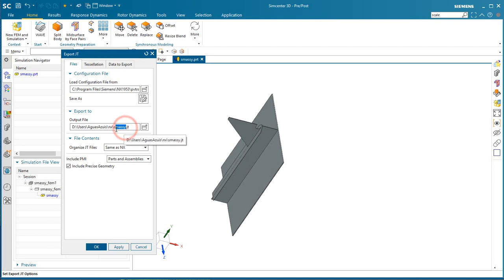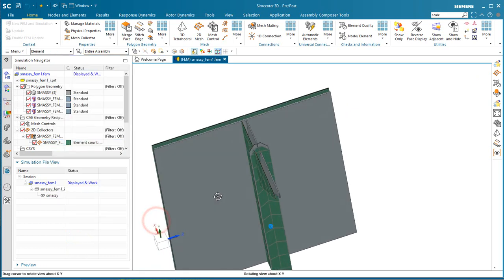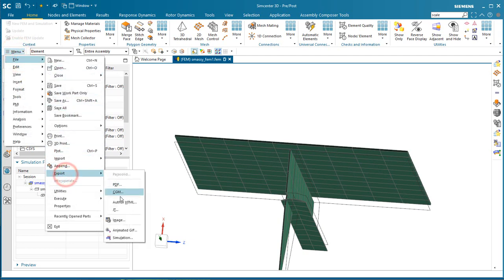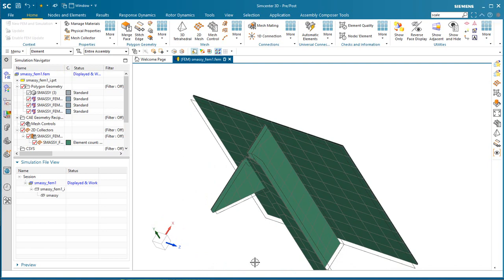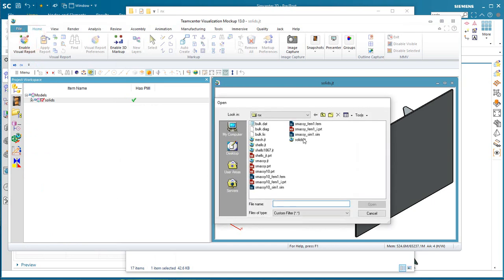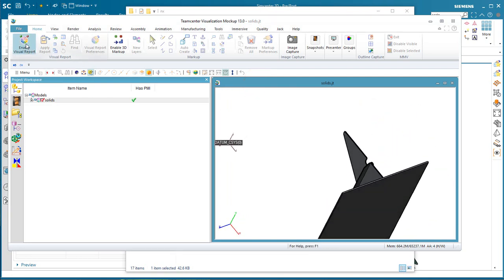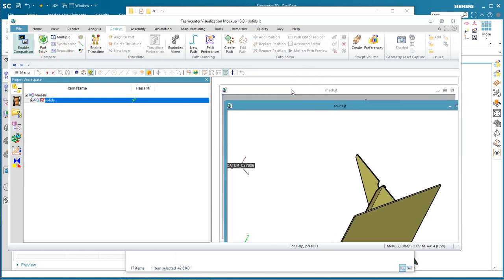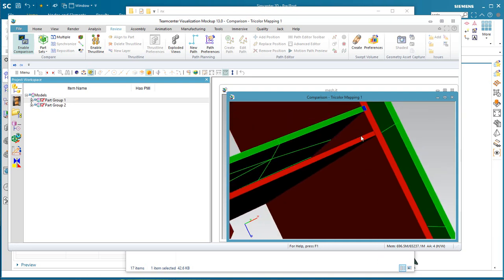Simcenter 3D comparing a shell mesh with offsets to a solid model with Teamcenter Visualization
Teamcenter Visualization has model comparison capabilities to help you confirm your mesh and solid model are the same.